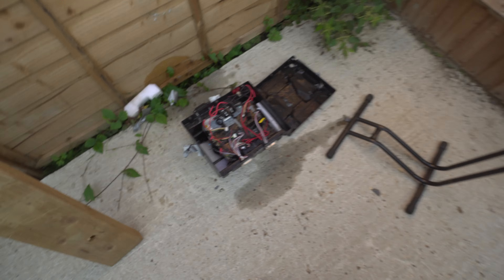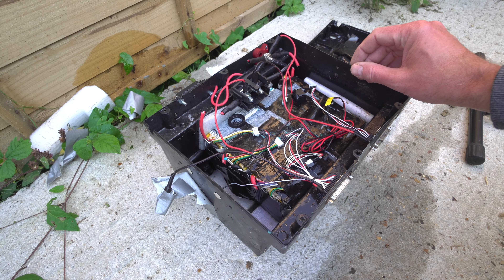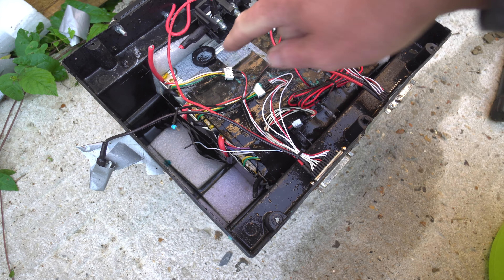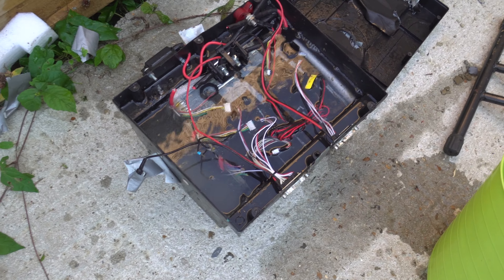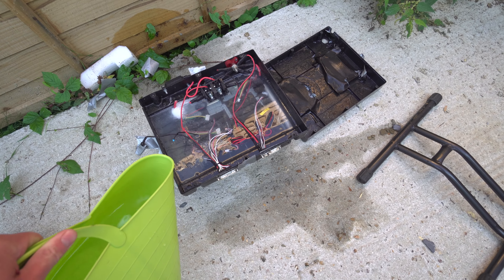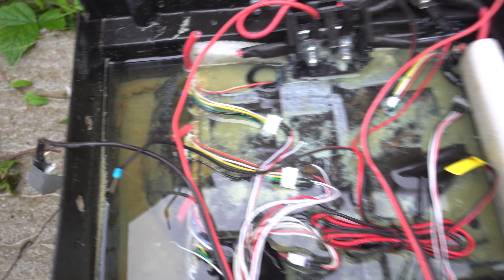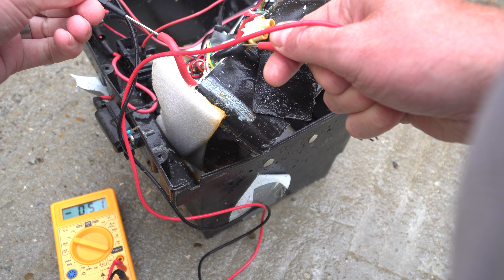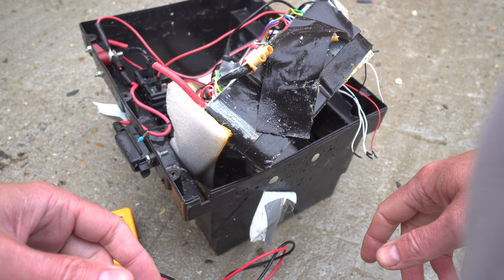DISPOSING OF DEAD EBIKE LIPO BATTERIES